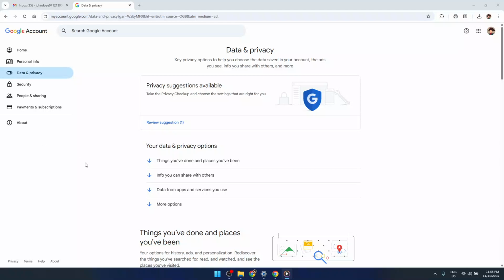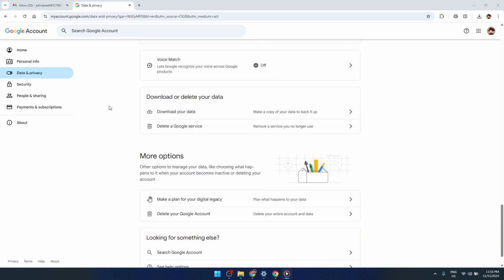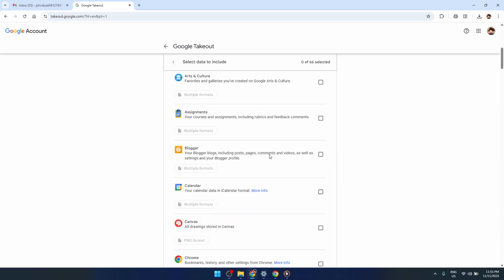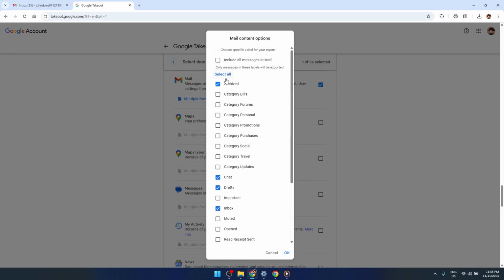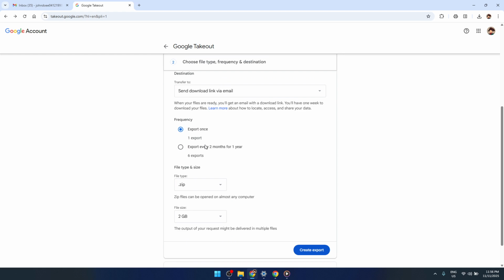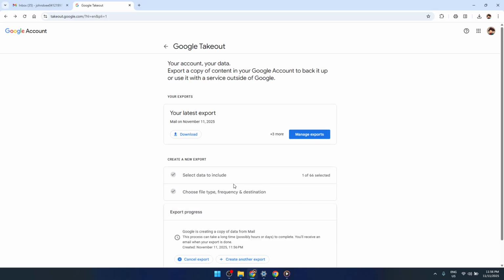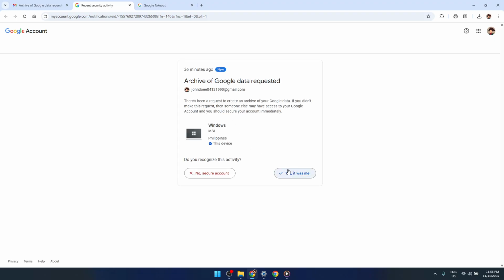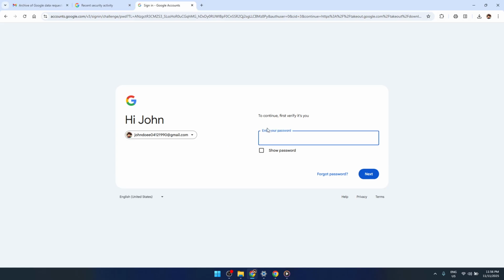How To Download All Emails From Gmail (In Bulk) [2025 Guide]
In today's video we cover: download emails, bulk email download, Gmail tutorial, export Gmail emails, Gmail tips, email management, how to save emails, download Gmail data, Gmail backup, transferring emails, email organization, bulk email export, Gmail settings, email retrieval, save Gmail emails, email download guide, Gmail management, email archiving, download all emails

-Google Drive
-Google Meets
-Google Sheets
-Google Chrome
-Google Forms
-Google Gmail